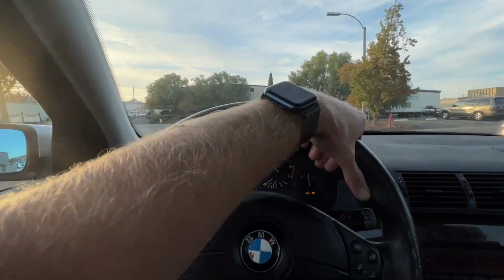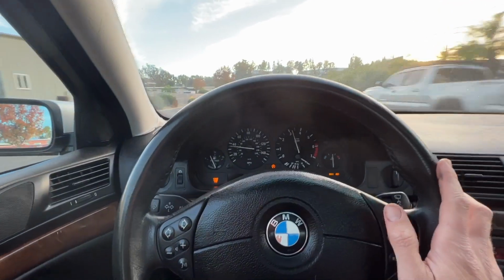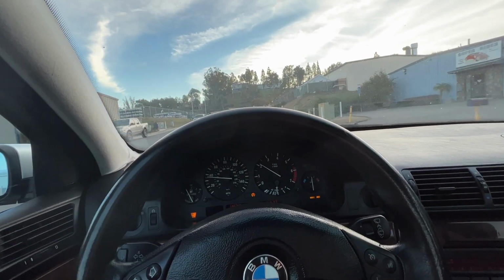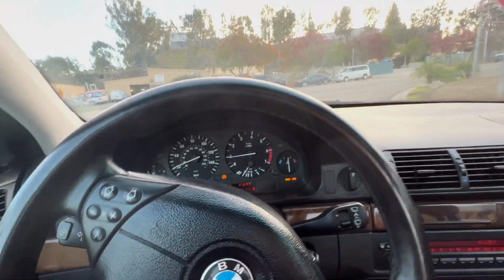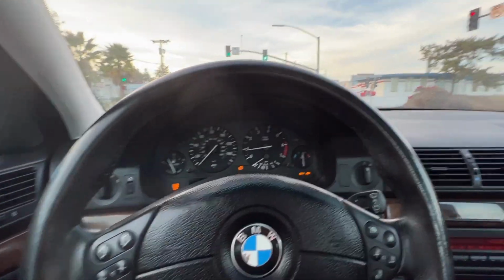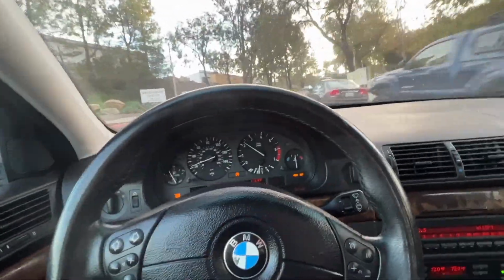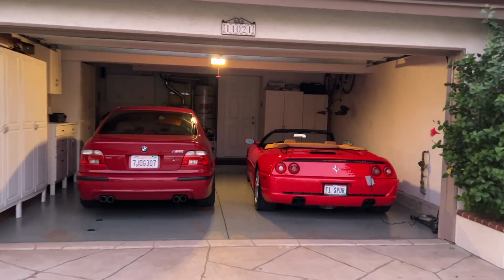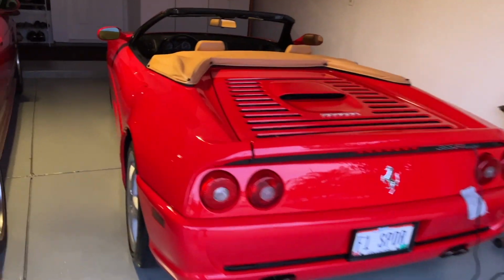Your Typical 540i 11/16/21 - Day 3,996